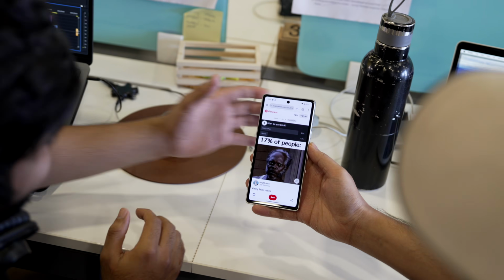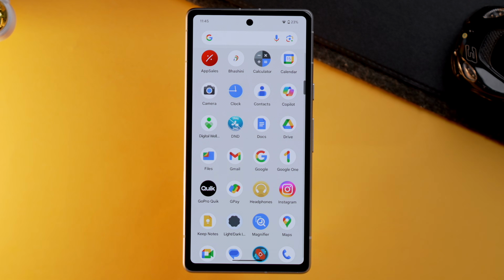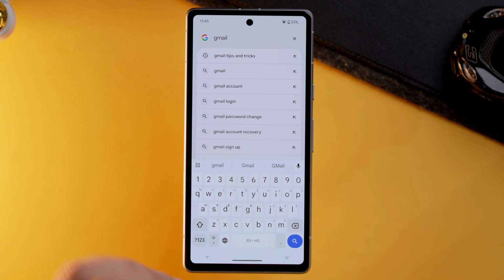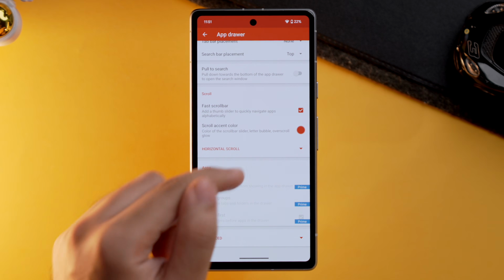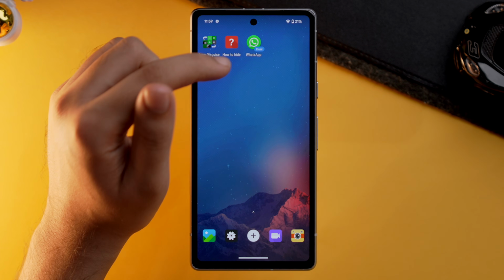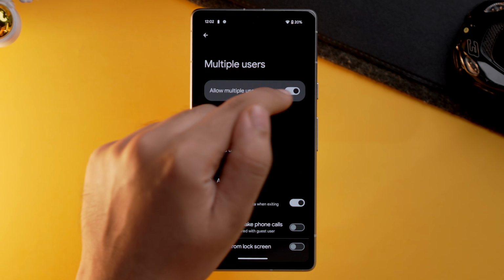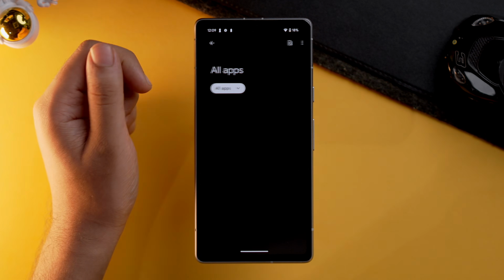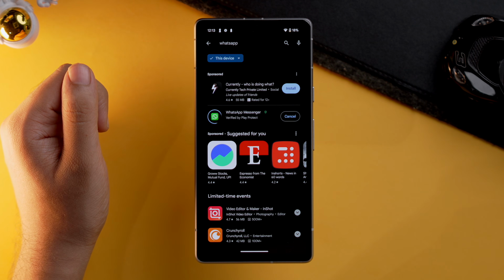Shocking! 😱 3 Best Ways to Hide Apps on Your Android (No One Will Tell You!)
You should hide apps, files, and folders on your Android device for many reasons. In this video, I will share how to hide apps on Android phone to prevent unauthorized access.

TIMESTAMPS :

0:00 - How to hide apps on Android
0:42 - Hide apps with built-in Settings
1:37 - Hide apps with Android Launcher
2:39 - Hiding Apps Using Third-Party App
3:33 - Hide apps by creating a guest account
4:32 - how to find hidden apps on Android
5:40 - Outro

Gears we use :